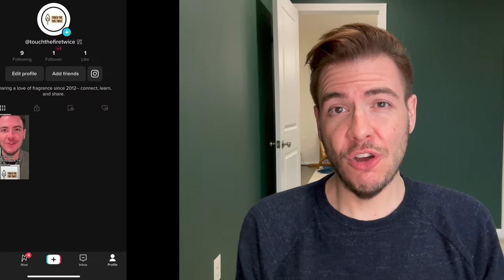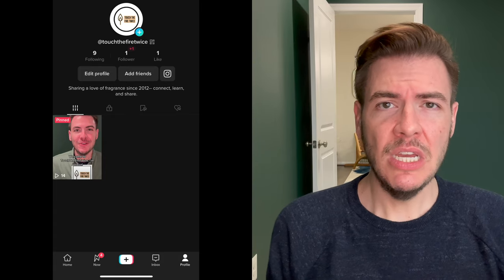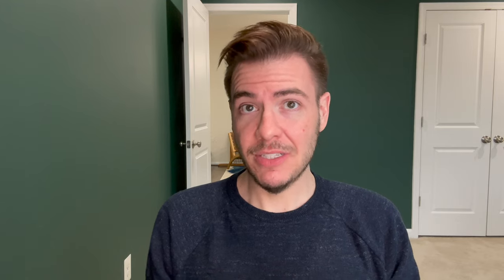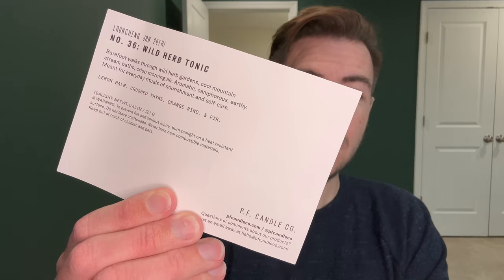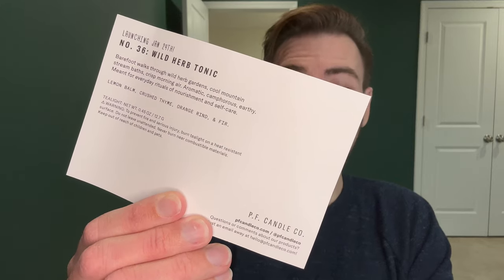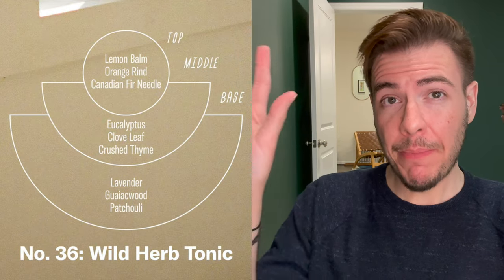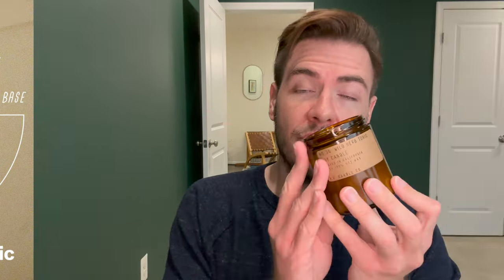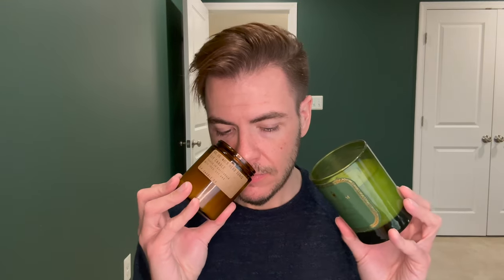Wild Herb Tonic Candle Review | P.F. Candle Co. | TouchTheFireTwice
Join me for an in-depth sniff and comparison review of the newly-launched P.F. Candle Co. fragrance Wild Herb Tonic, with primary notes of lemon balm, crushed thyme, orange rind, and fir.

00:00 Intro & TTFT Mission
00:47 Wild Herb Tonic Candle Introduction
06:01 What I Smell
07:45 Burn Performance: Strength, Throw, and Projection
08:26 Fragrance Notes Deep-Dive
15:17 Comparison  - Thyme, Kringle Candle
16:17 Comparison - Holiday, Harlem Candle Co.
17:25 Comparison - Smoky Cinnamon, P.F. Candle Co.
19:05 Closing Thoughts